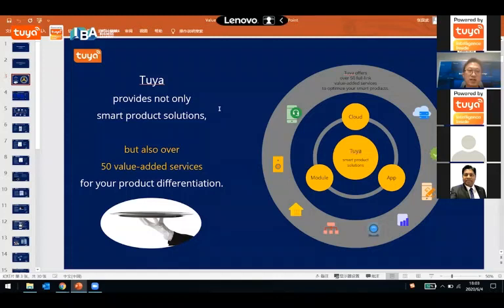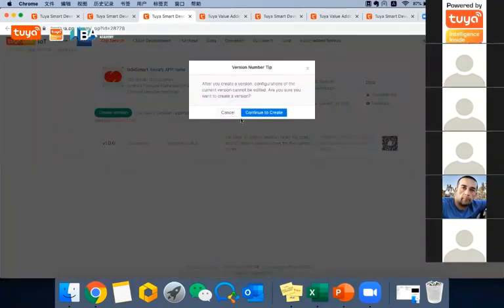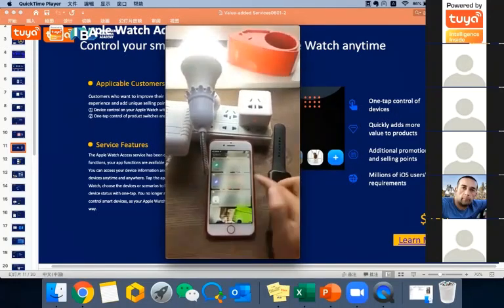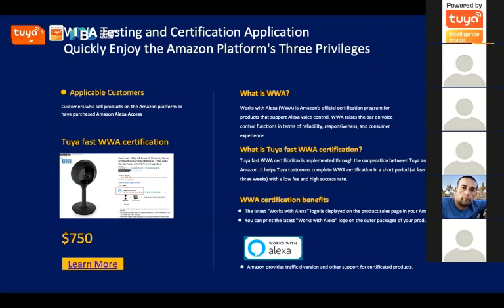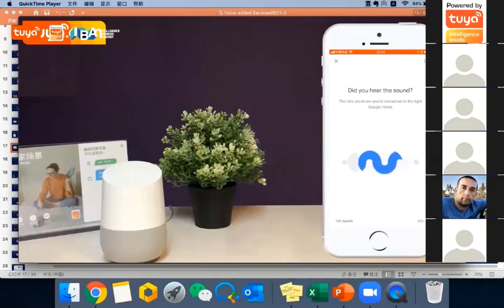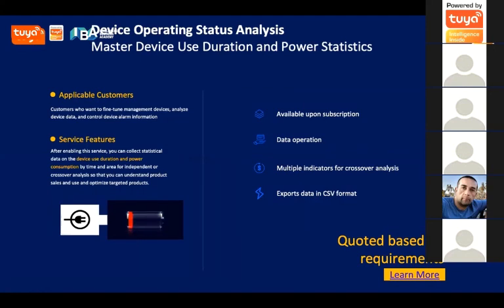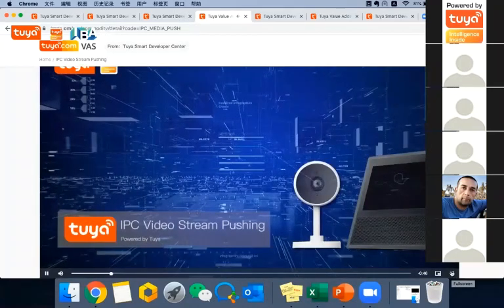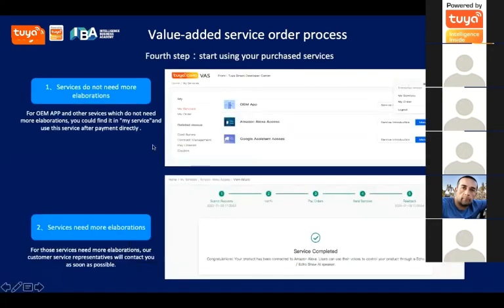IBA Tech Month Session 10 Tuya Value added services A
Tuya Value-added Services Introduction.
This video comes from Tuya Smart.